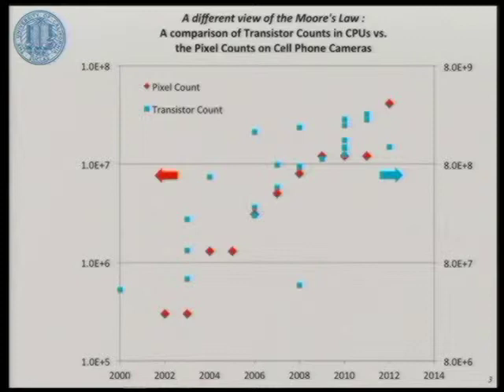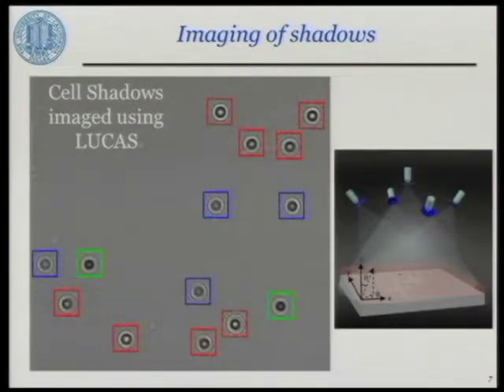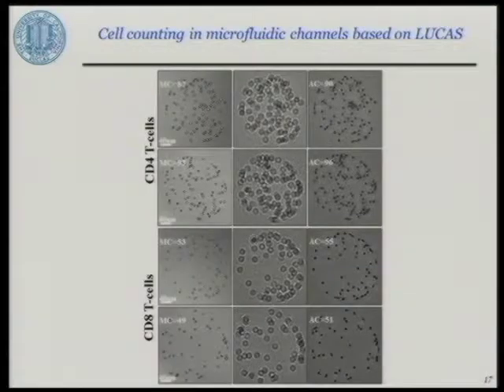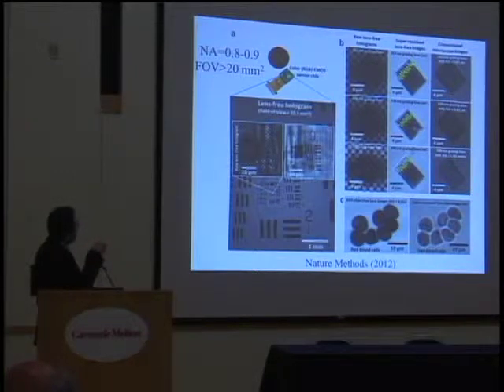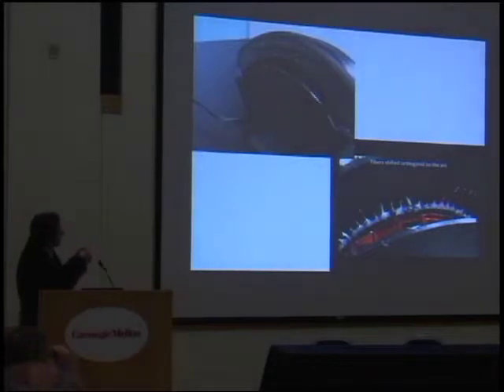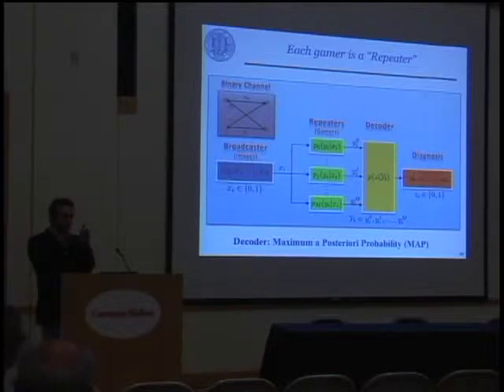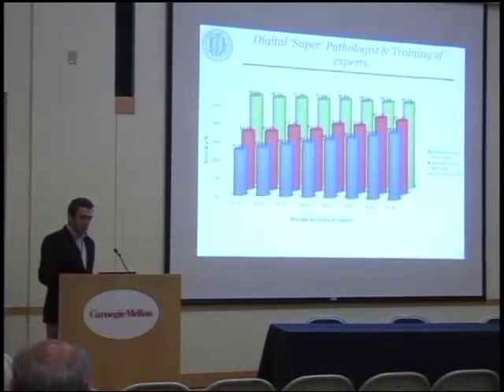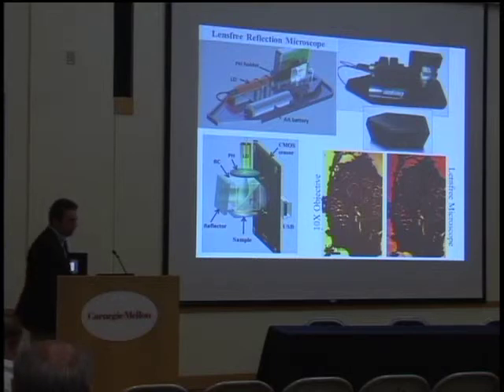7 Aydogan Ozcan 1st Annual Next Generation of Medical Imaging Workshop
Computational Microscopy Toward Telemedicine Applications